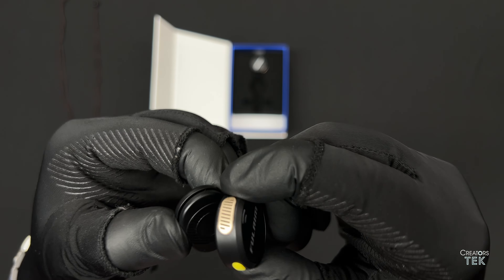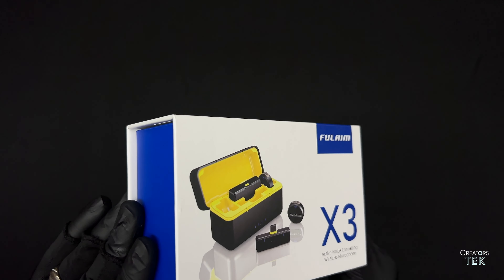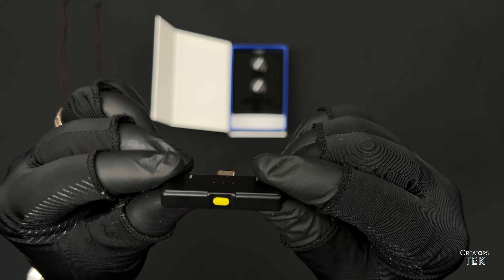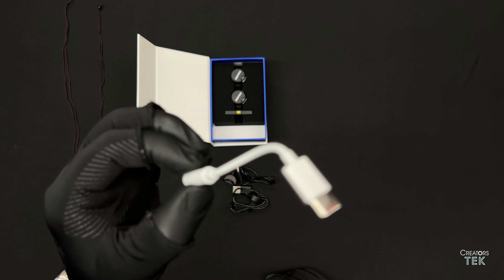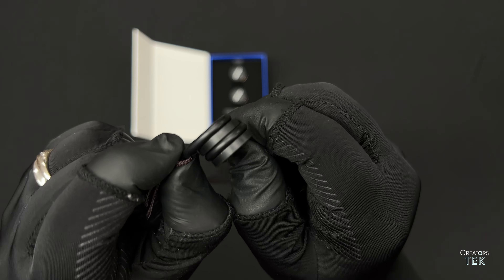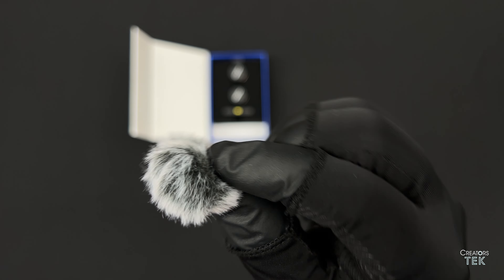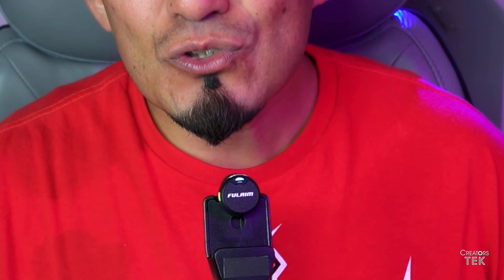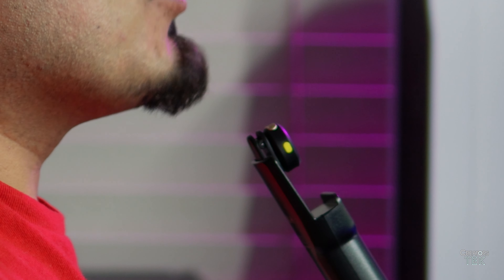Fulaim X3 Wireless Mic Review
Let's see if the Fulaim X3 Wireless Mic system is right for you.

💠FULAIM X3 WIRELESS MIC
💠FULAIM BOOM MIC ARM
💠SONY ZV-E10
💠SIGMA 30MM F1.4 LENS
💠GODOX SL100BI

Technology for content creators!
@CreatorsTEK / YOUTUBE / FACEBOOK / TWITTER /